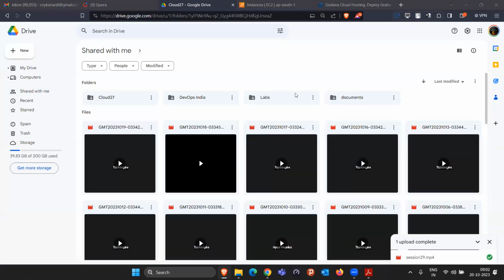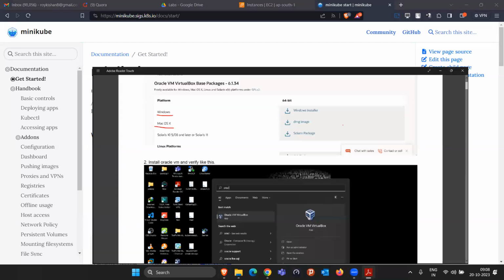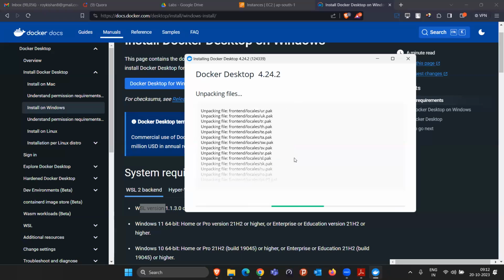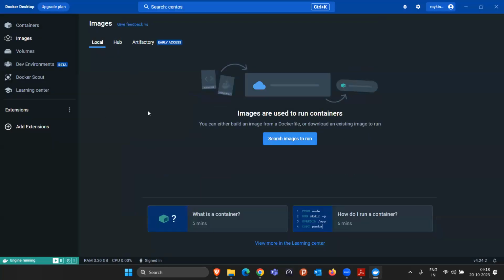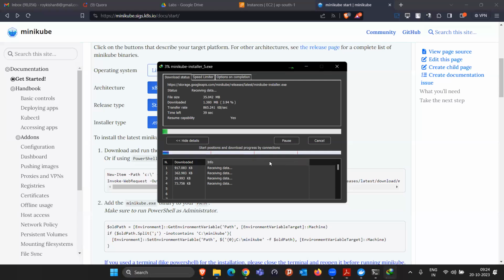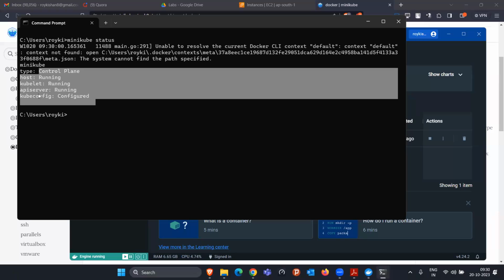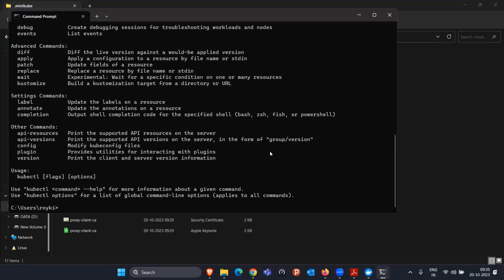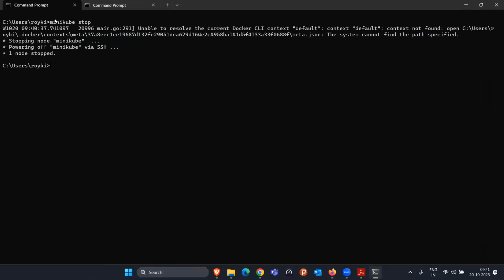AWS DevOps Training Day-40 | Kubernetes Tutorail Part-1